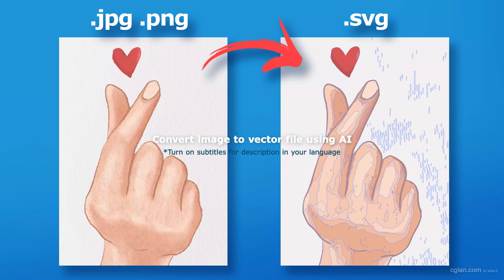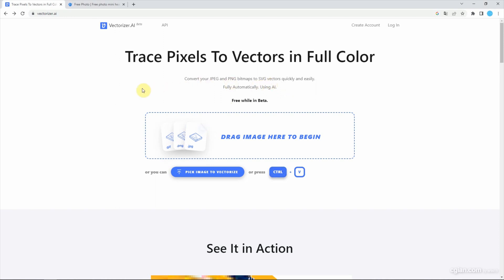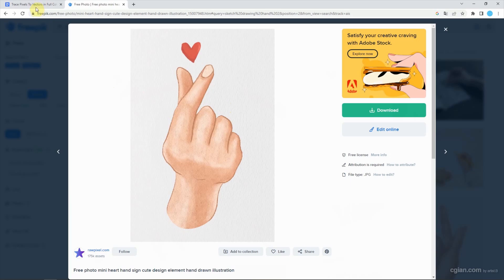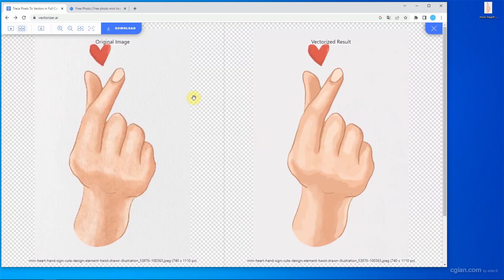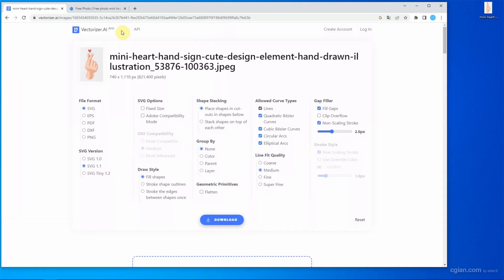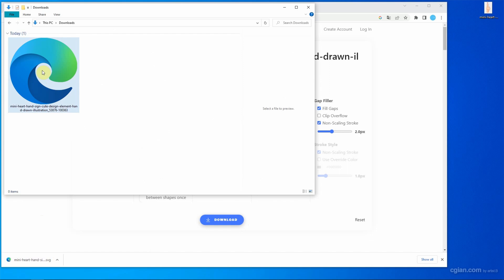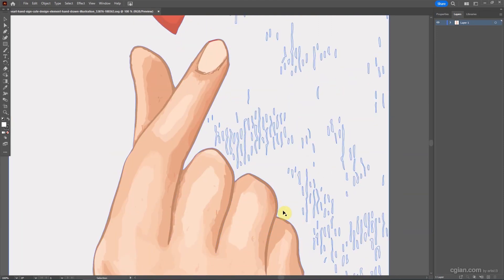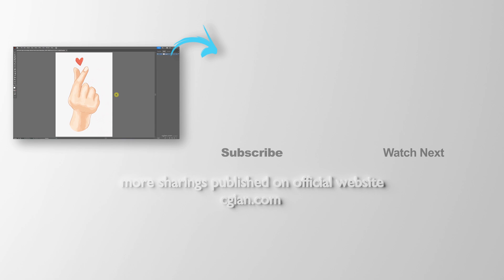PNG JPG to SVG Converter, AI Tool Vectorizer.AI fee in beta version to convert image to vector file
Quick AI tool to convert image or drawing to vector file format in high quality within few seconds. This AI application called Vectorizer.AI, which allow us to convert PNG, JPG, GIF file format to SVG, EPS, PDF vector file format. This is SVG converter using AI technology, and this is free for conversion in beta version now. Hope this helps.

Timestamp

0:00 Intro – AI tool to convert PNG, JPG to SVG
0:10 Vectorizer AI Tool Website
0:48 AI Tool Test using hand drawing image
1:25 Download the free SVG file in Beta Version
1:57 Check the SVG file with Adobe Illustrator.